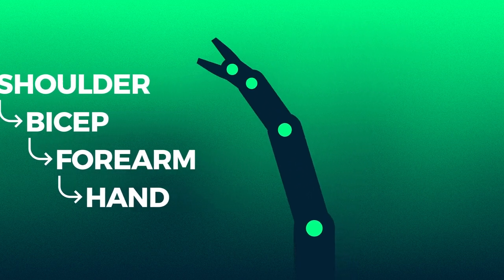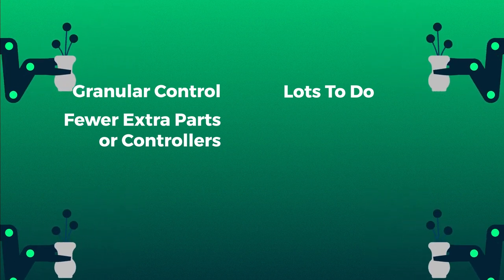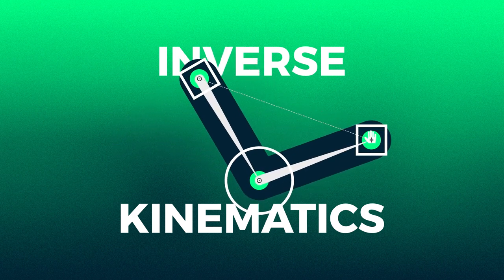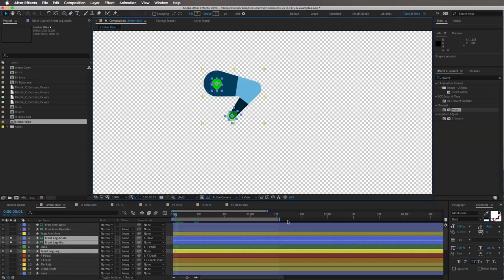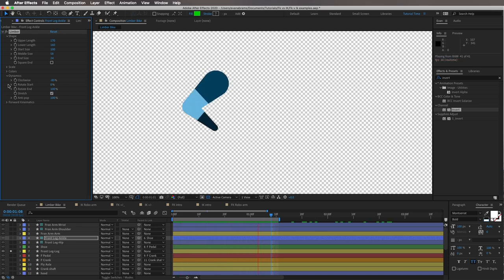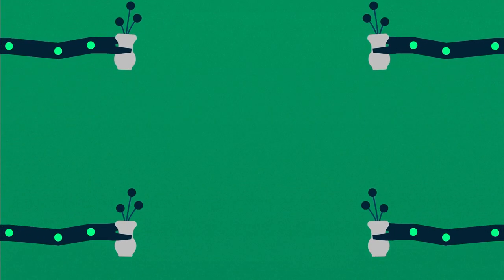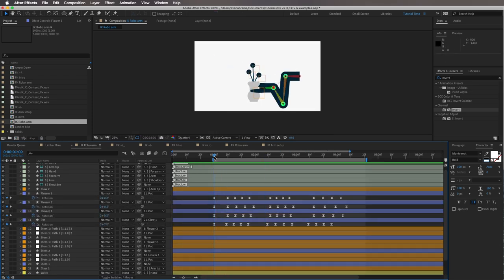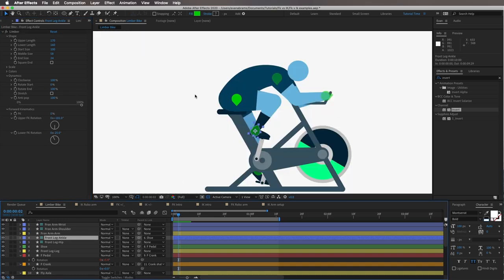An Intro to Forward and Inverse Kinematics in After Effects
When rigging, there are two methods to consider: forward and inverse kinematics. Commonly called FK and IK, these are the methods you want to know when rigging characters of any kind and shape. We'll talk about what these methods are, how they work, and what you'll want to consider when rigging and animating characters.

00:00 - What is all this?
01:38 - Intro to FK
02:07 - Practical FK in Ae
03:06 - +/- of FK
03:45 - Intro to IK
04:36 - Practical IK in Ae
07:07 - +/- of IK
07:34 - Blended Systems